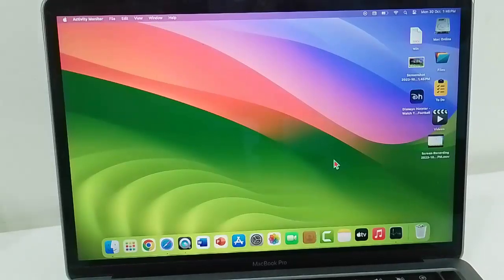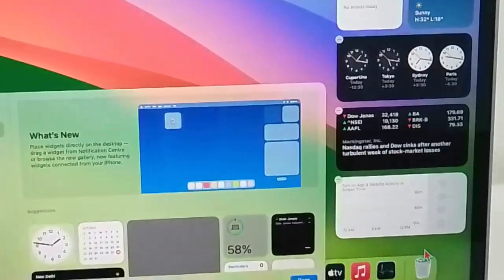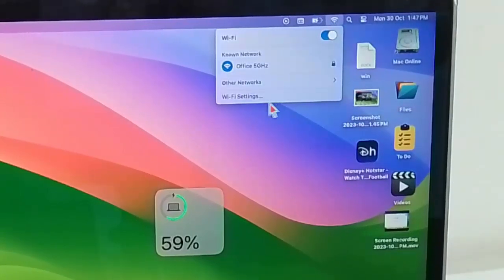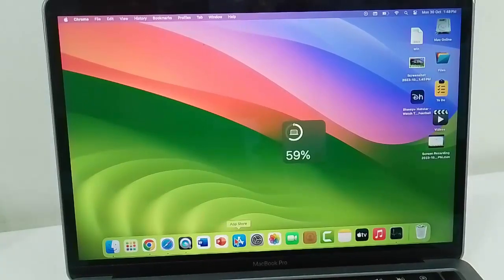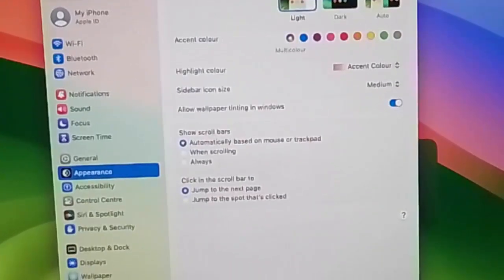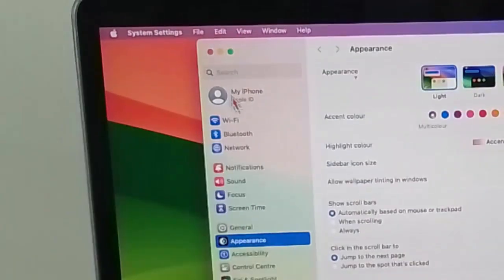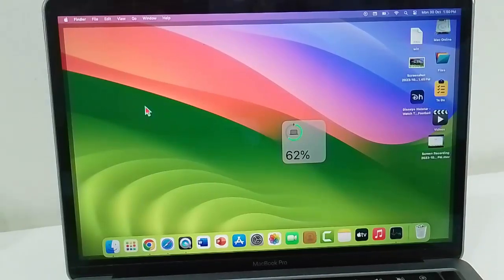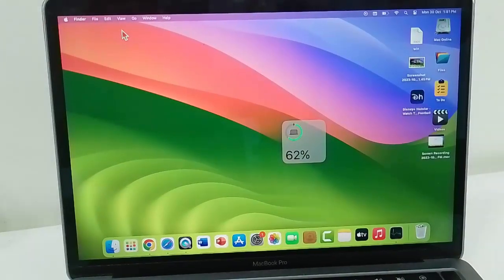How To Fix Widgets Not Working On Your Mac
In this Tutorial I will show you, How To Fix Widgets Not Working On Your Mac.